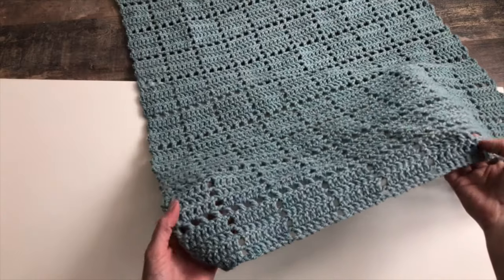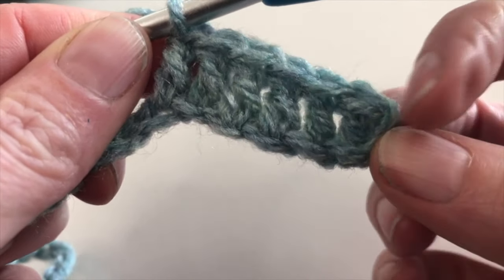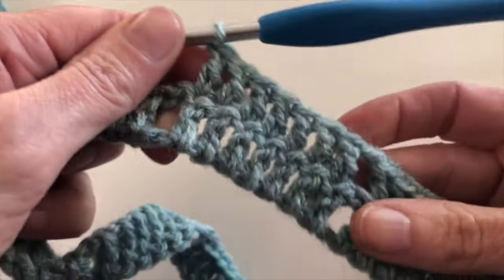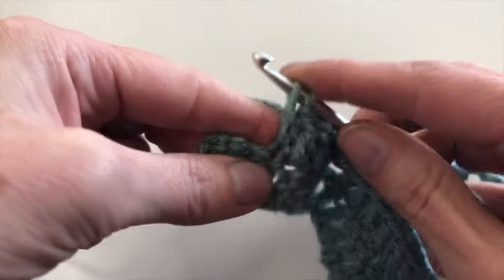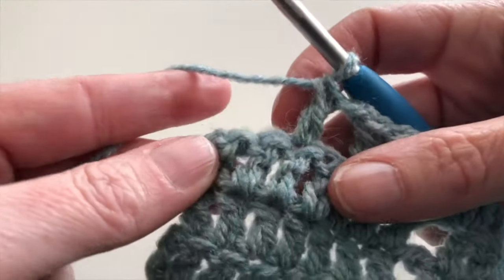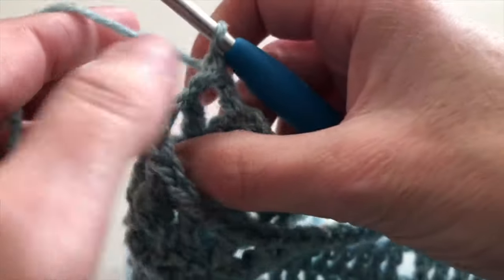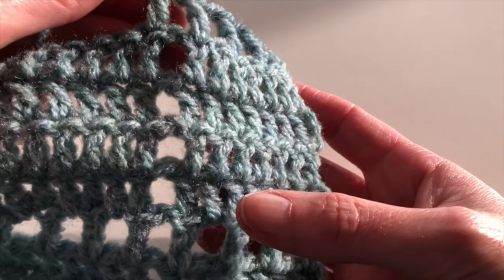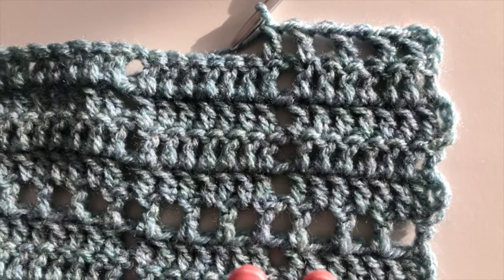Crochet baby blanket - how to crochet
Finished size: 22 x 28 inch (easy to enlarge with 8 extra chains)

Yarn: app. 200 gram/ 7 oz. medium weight yarn / (knit) gauce 18 x 28